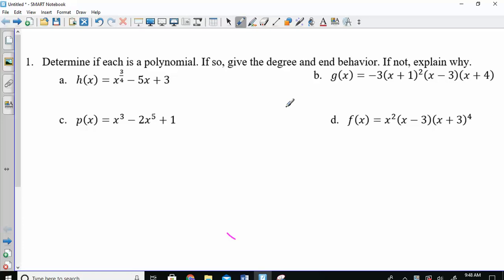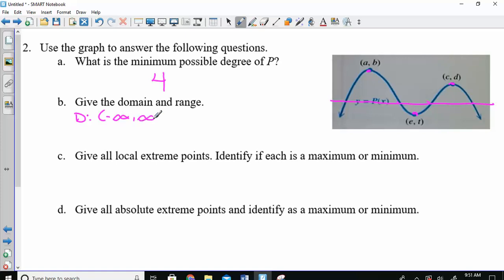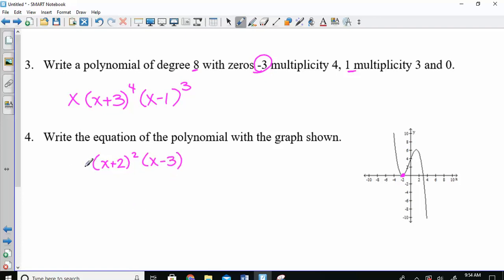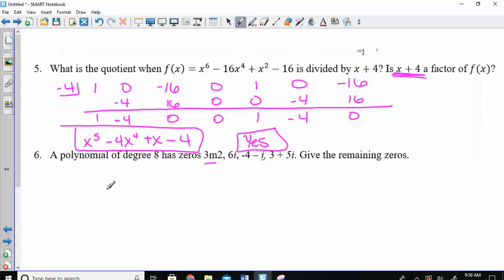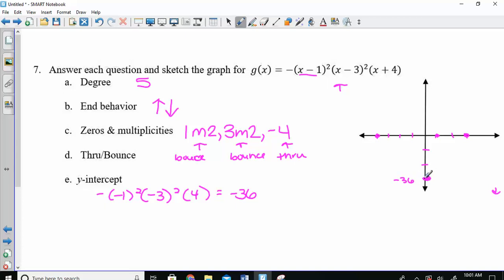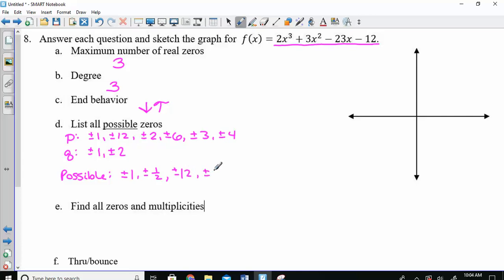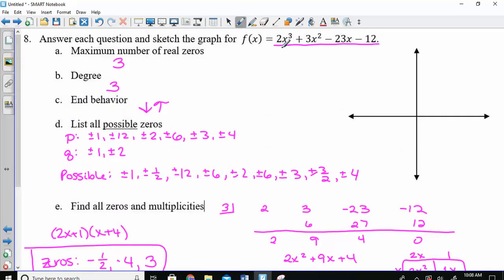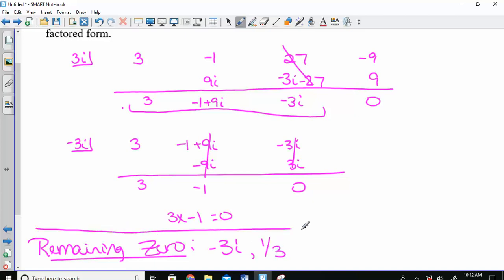Section 4 1 4 3 Review Jan 20